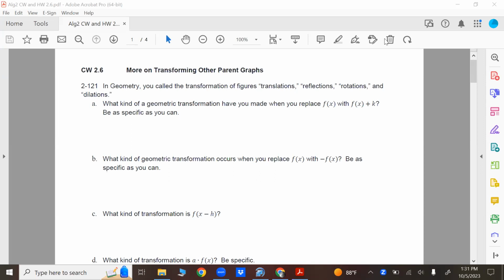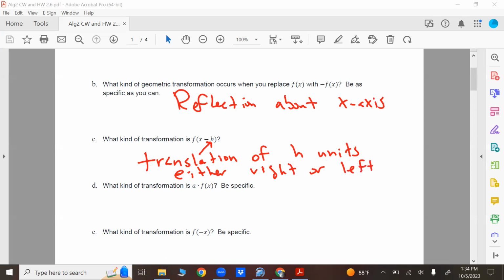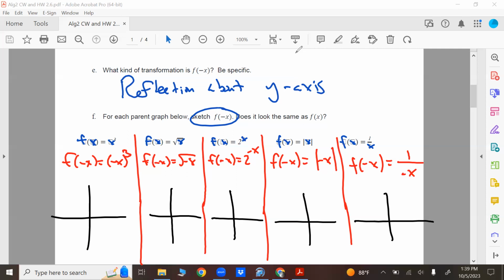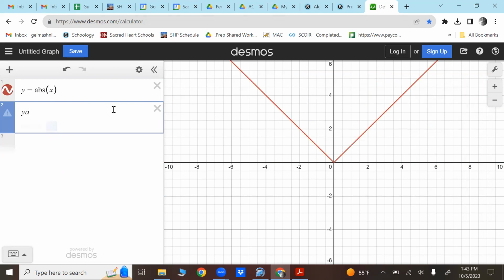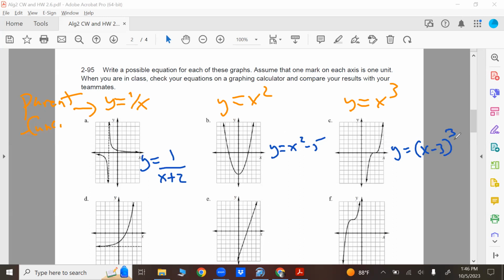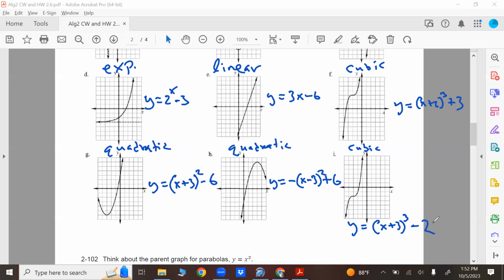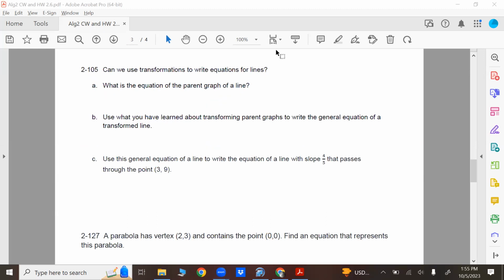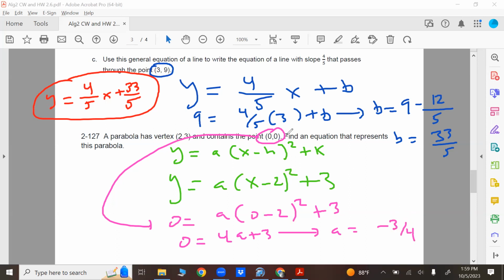Algebra 2 Section 2 6 Fall 2023